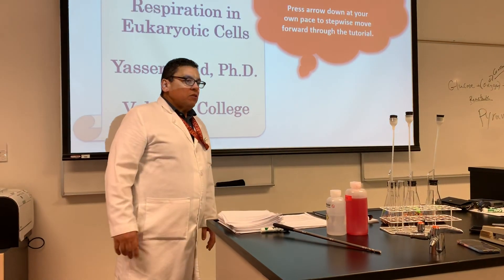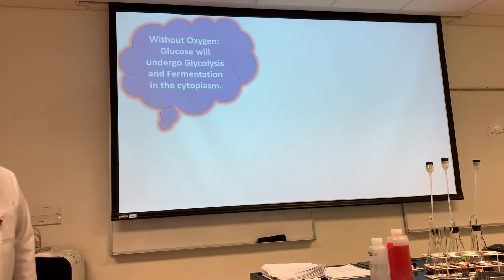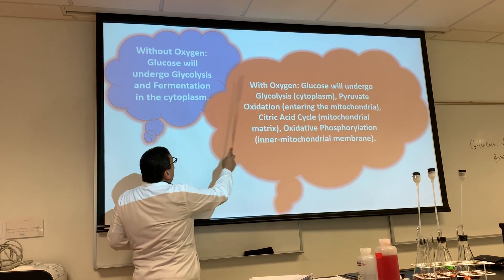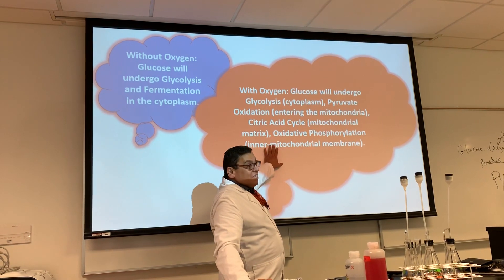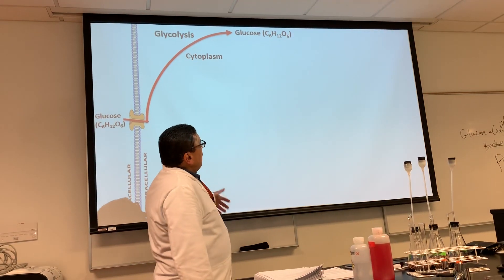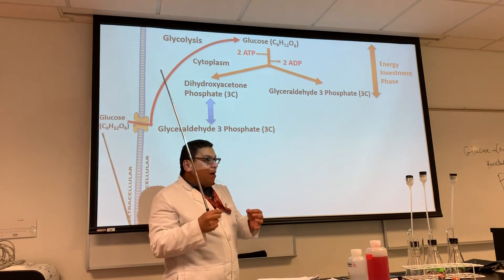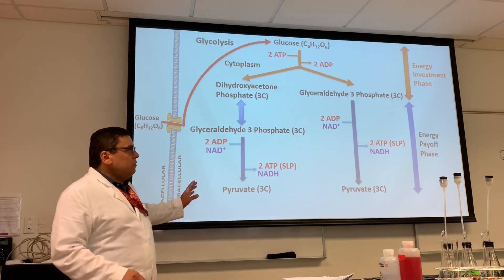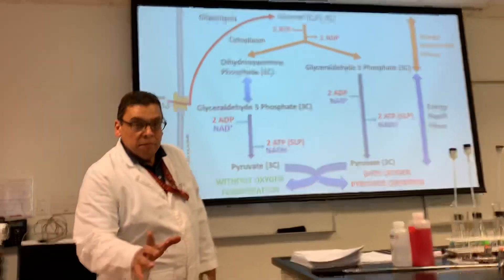Yasser Saad-Glycolysis-Eukaryotic-General Biology I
Eukaryotic Cell-Glycolysis